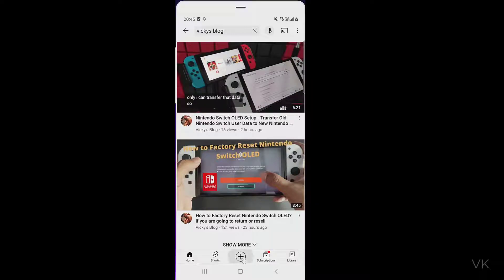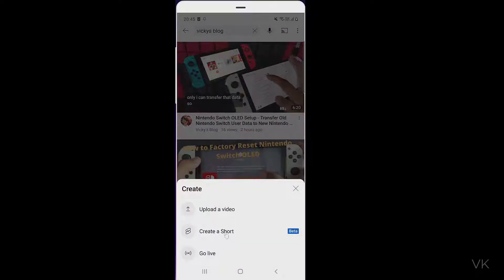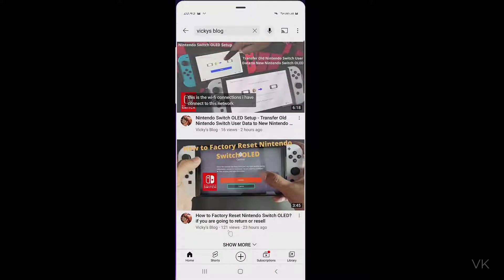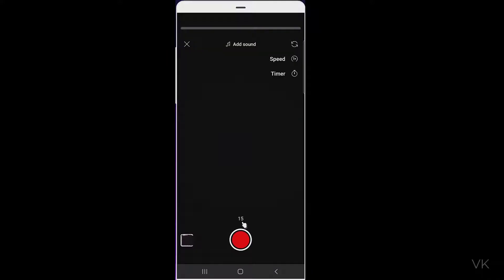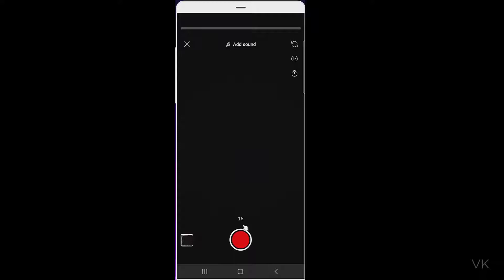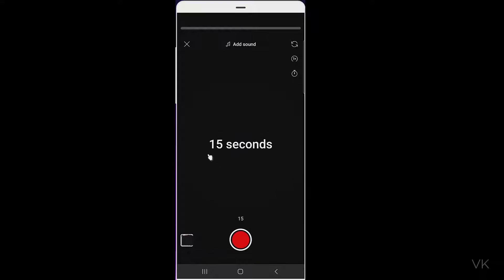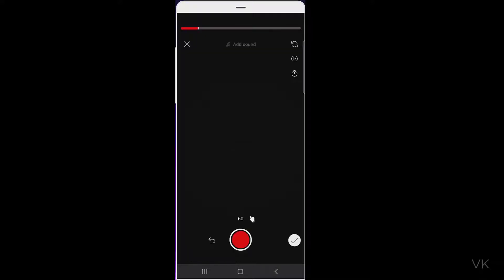How to Change YouTube recording seconds from 15 to 60 seconds? for beginners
Hello guys, in this video, i am explaining that How to Change YouTube Shorts recording seconds from 15 to 60 seconds.